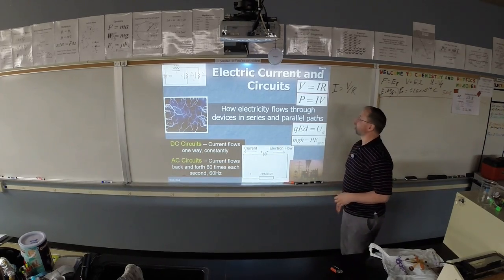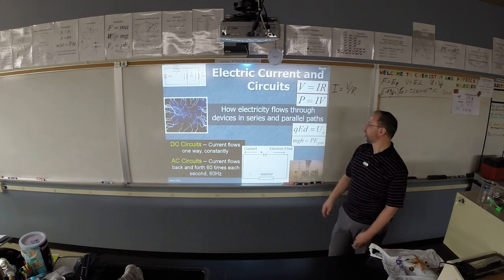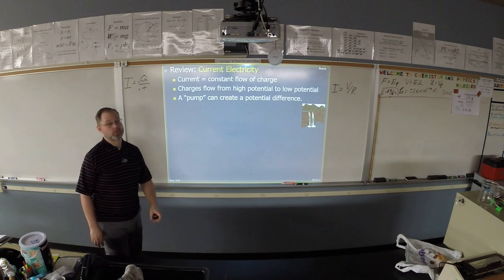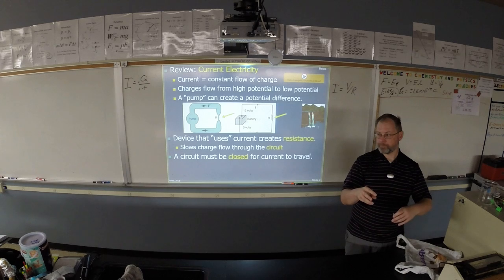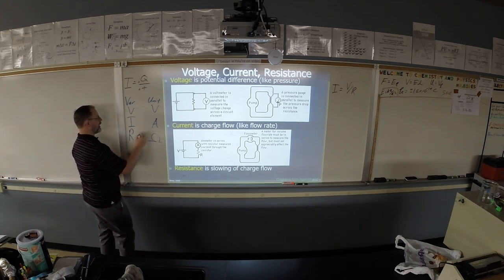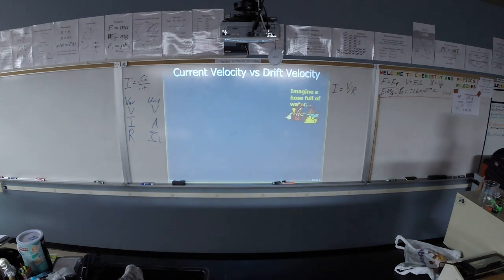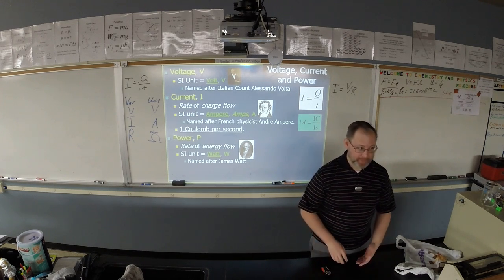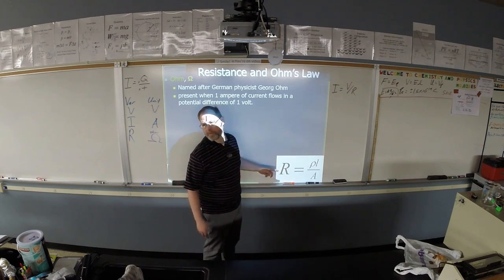Current day 1, Part 1 of 2